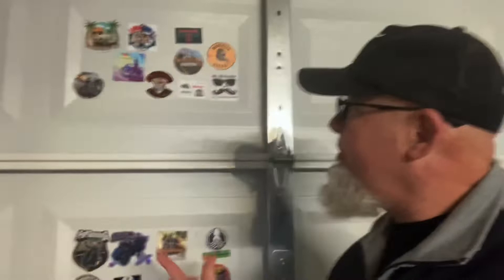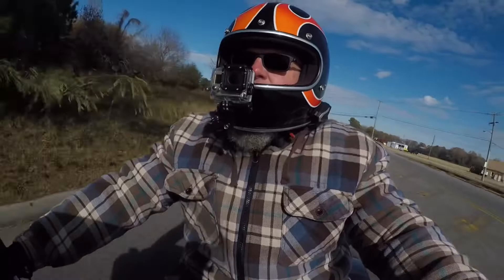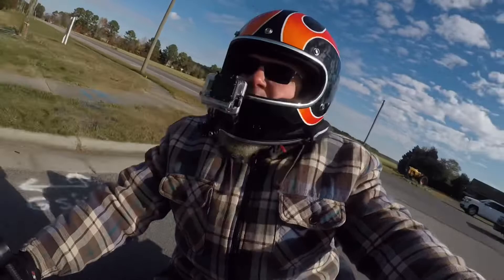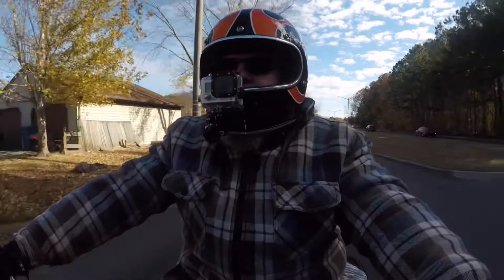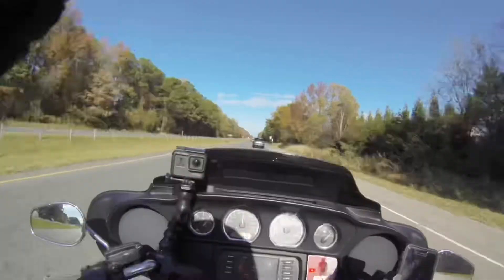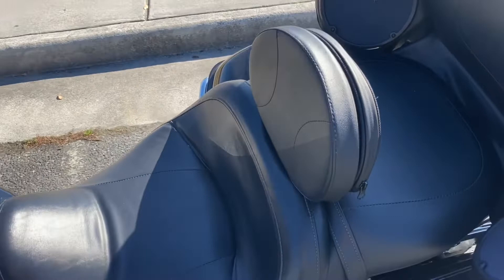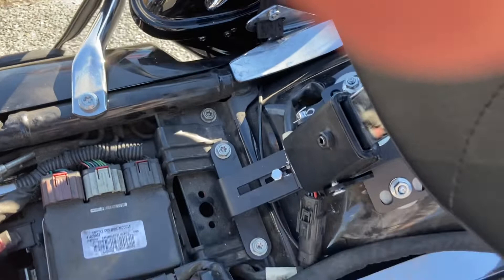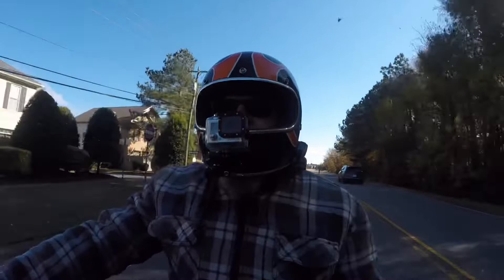HogWorkz backrest. Is it worth it?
Little show and tell about my latest upgrade.  HogWorkz backrest I got from J & P Cycles at Destination Daytona during Biketoberfest.